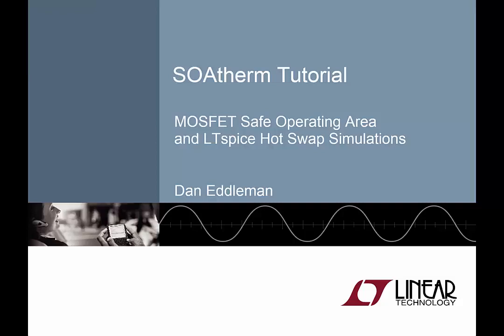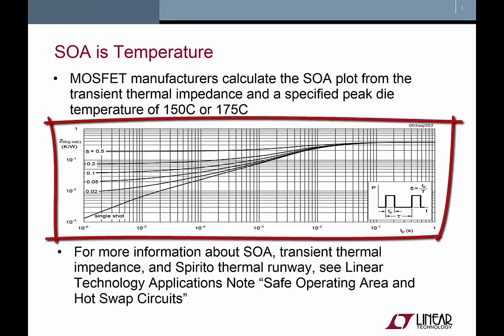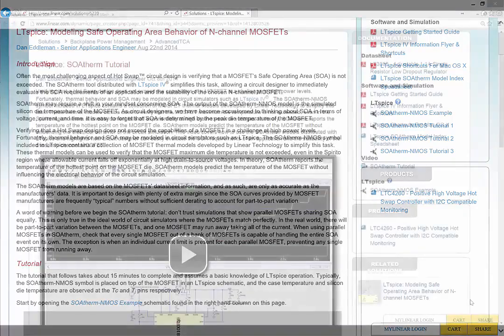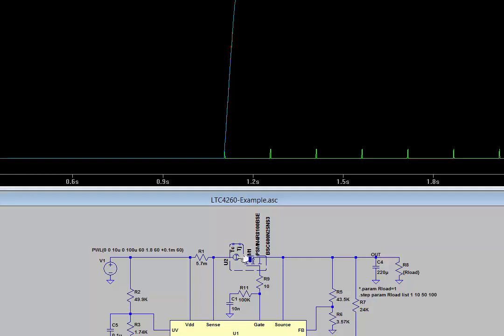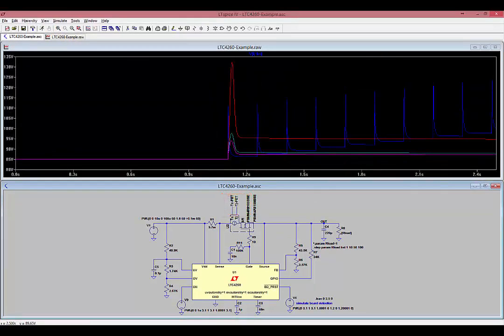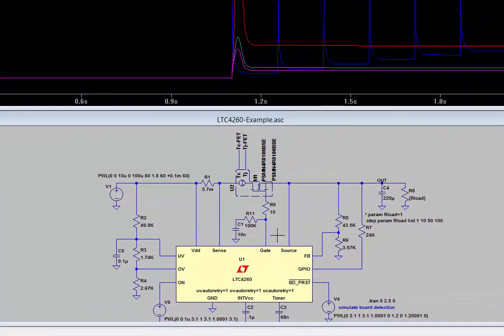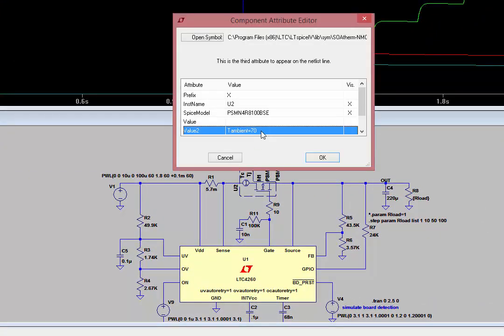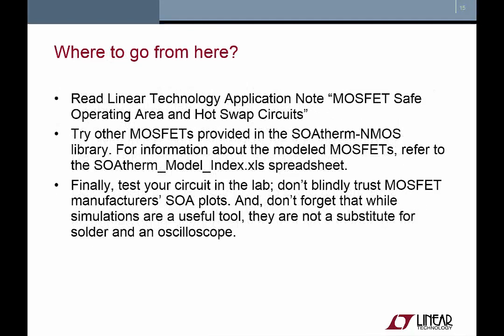LTspice SOAtherm Tutorial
Verifying that a Hot Swap design does not exceed the capabilities of a MOSFET is a challenge at high power levels. Fortunately, thermal behavior and SOA may be modeled in circuit simulators such as LTspice IV®. The SOAtherm-NMOS symbol included in LTspice contains a collection of MOSFET thermal models developed by to simplify this task. These thermal models can be used to verify that the MOSFET maximum die temperature is not exceeded, even in the Spirito region where allowable current falls off exponentially at high drain-to-source voltages. In theory, SOAtherm reports the temperature of the hottest point on the MOSFET die. SOAtherm models predict the temperature of the MOSFET without influencing the electrical behavior of the circuit simulation. This video covers how to use the SOAtherm models distributed with LTspice and highlights how a circuit designer can easily evaluate the SOA requirements of an application and the suitability of the chosen N-channel MOSFET.